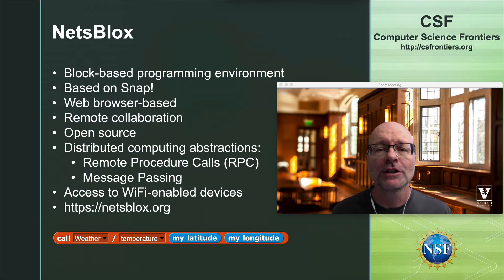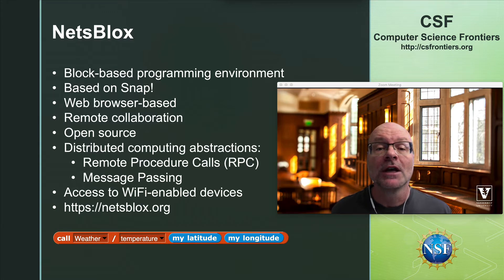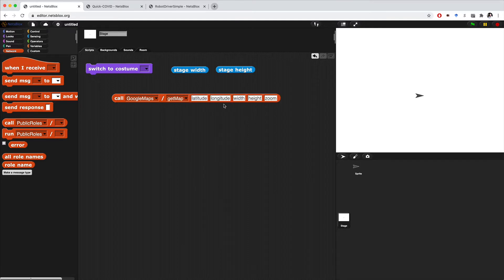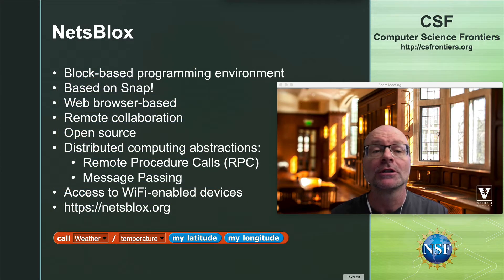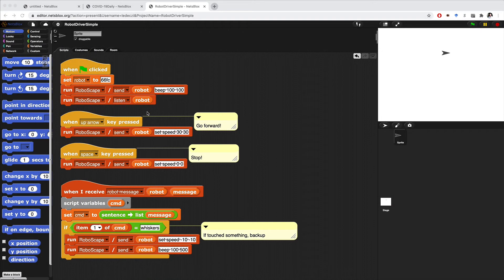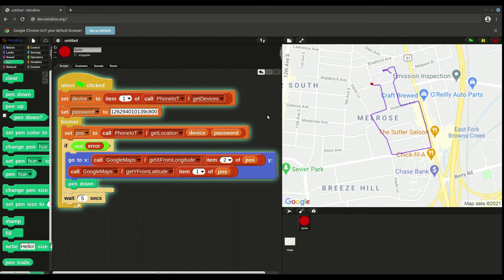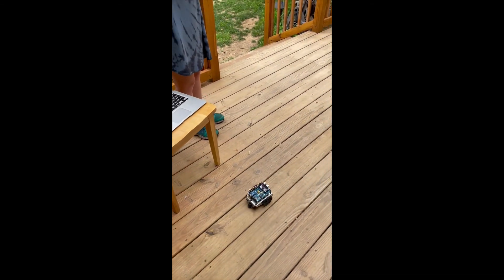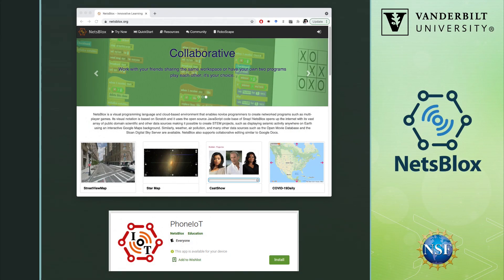Introduction to NetsBlox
A block-based programming environment that opens up the internet to novice programmers. Supports distributed computation, computer networking, robotics, cybersecurity, the Internet of Things and many more. Your program can even access your phone's sensors and turn it into a game controller.